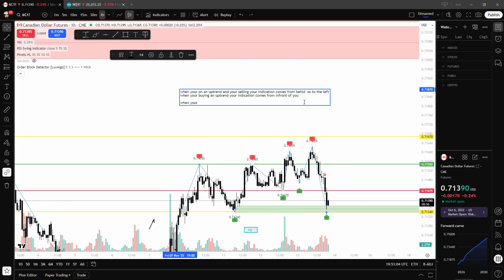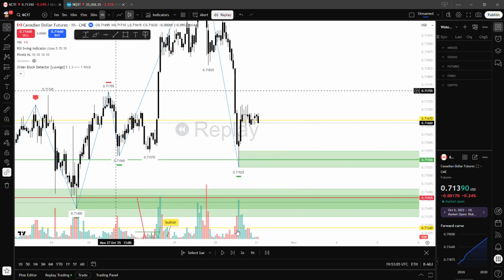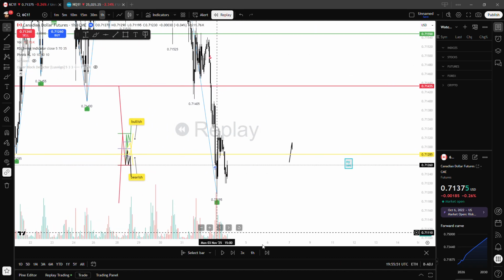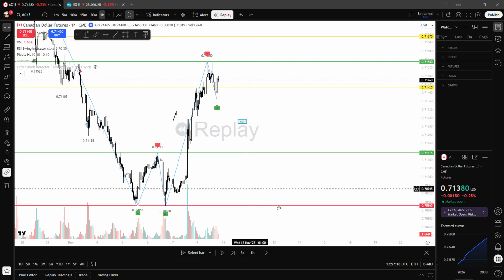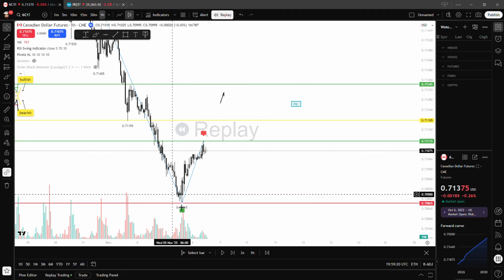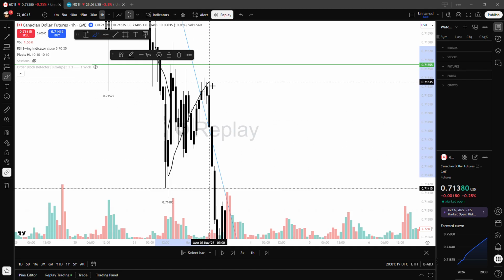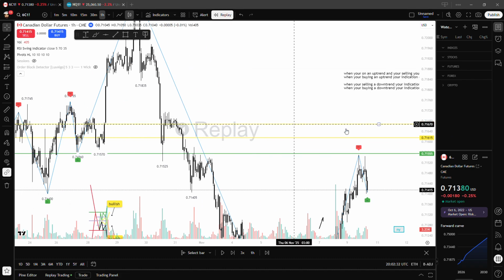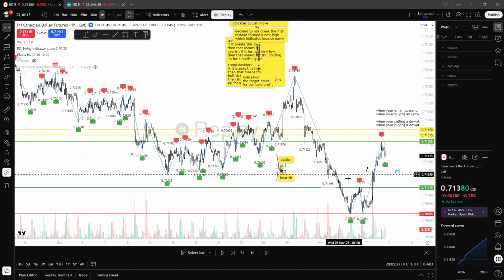HOW I DO ICC pt4 ᓚᘏᗢ where is the indication????Where is TP????